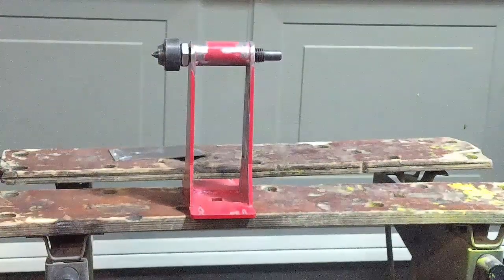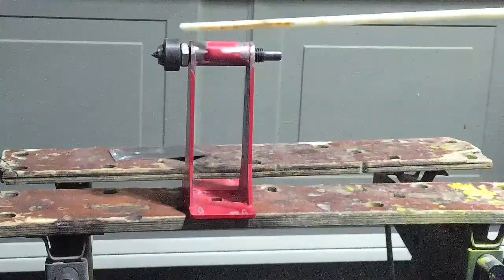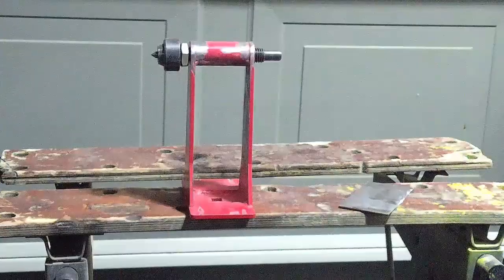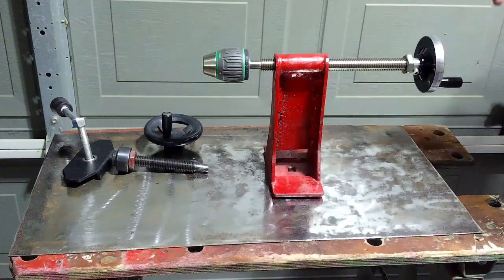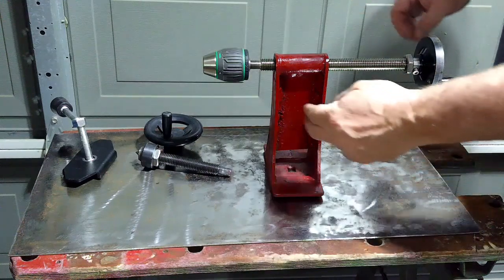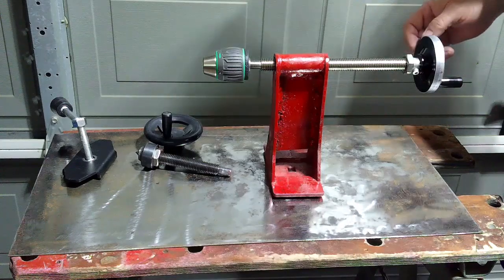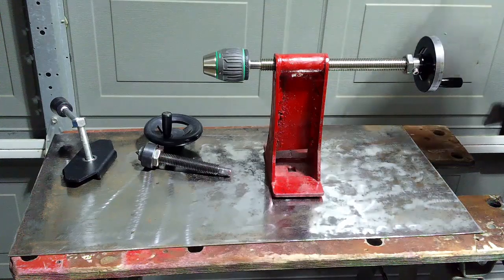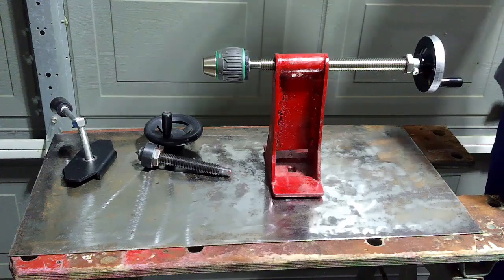Vevor Wood Lathe Tailstock Modifications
I welded a gusset plate into the tailstock and replaced the OEM tailstock quill with a drilling capable quill. the quill is machined from 304 stainless  M18x2.5 all-thread 9-1/2" in length, i used a inexpensive handwheel with a 10mm bore, then turned down the other end and threaded for 1/2"-20 TPI for 3/4" to retain the keyless jacobs chuck.